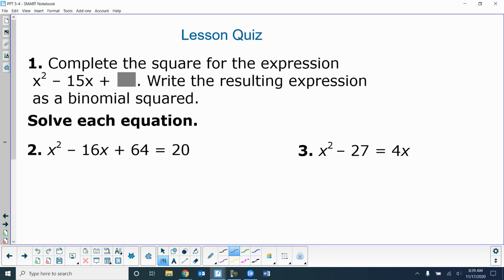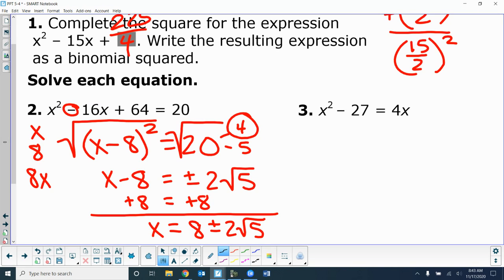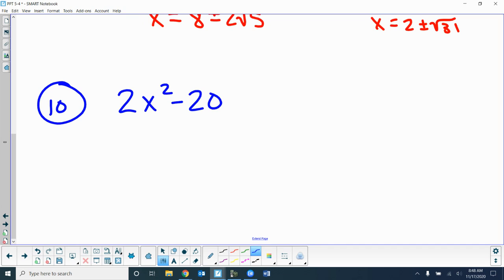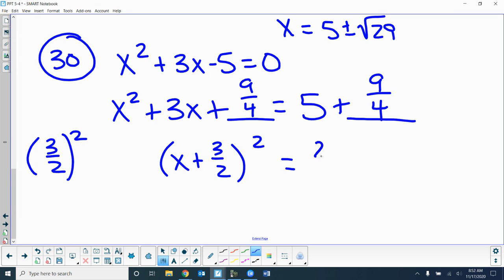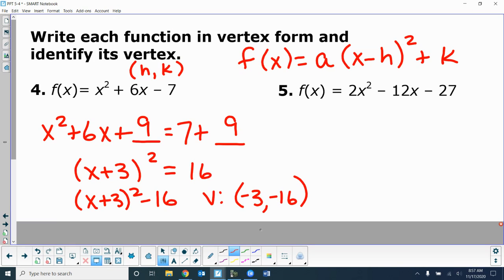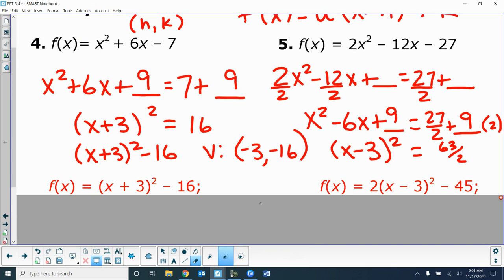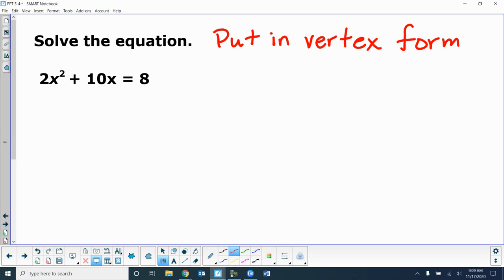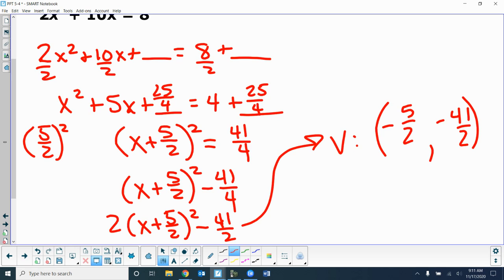Alg. 2, 5.4 Day 2, 11/12/20